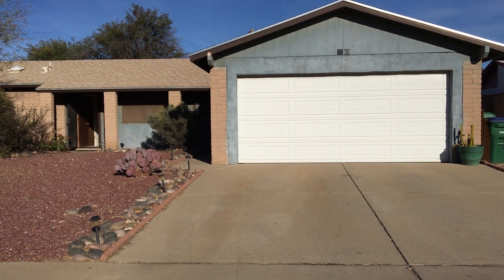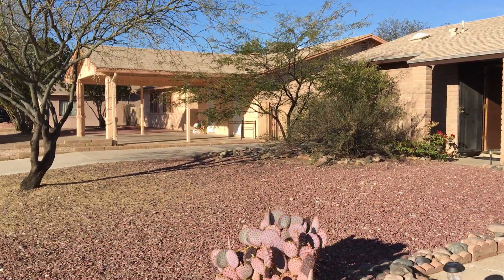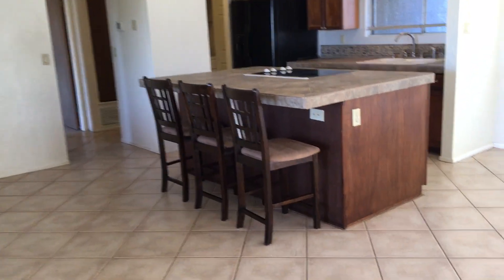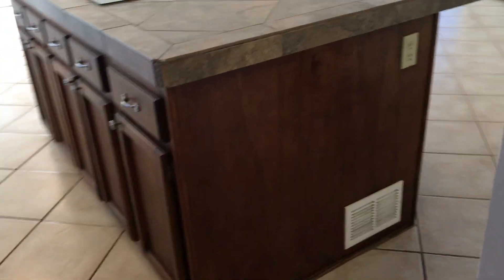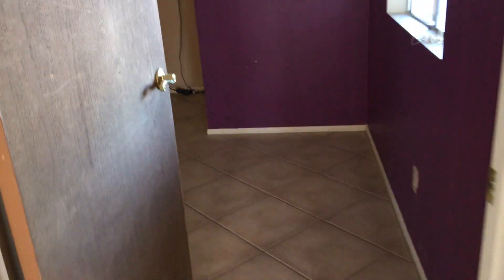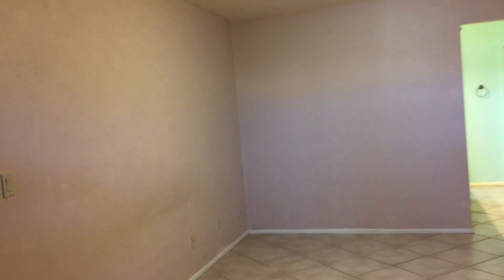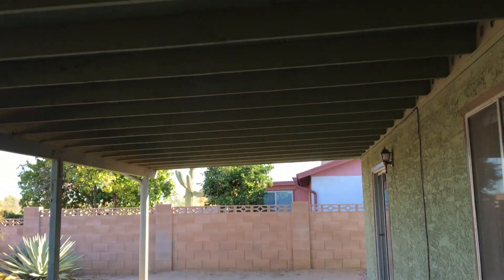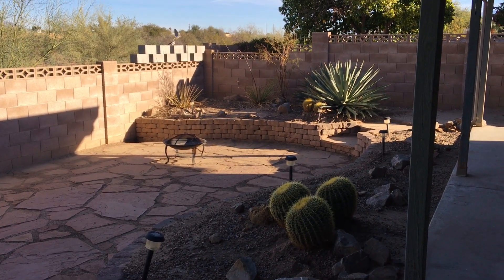6969 N Northlight- Video Tour